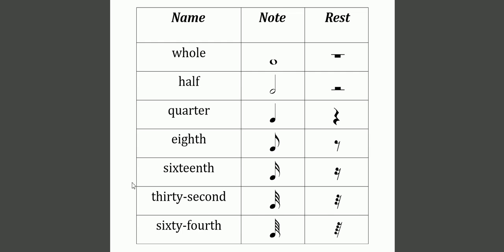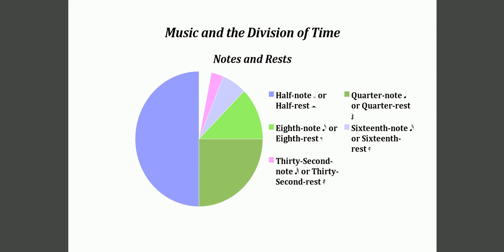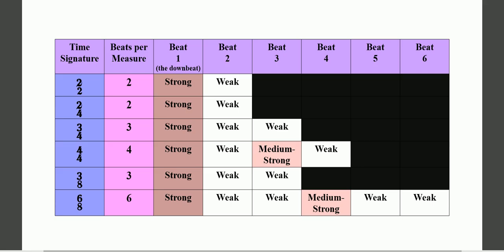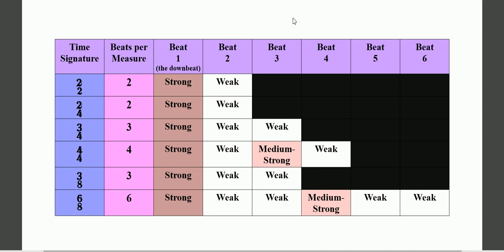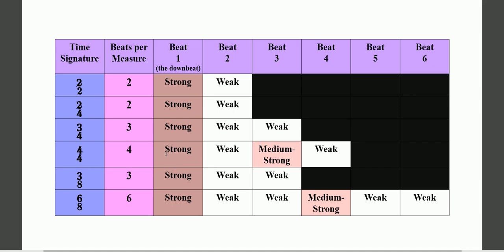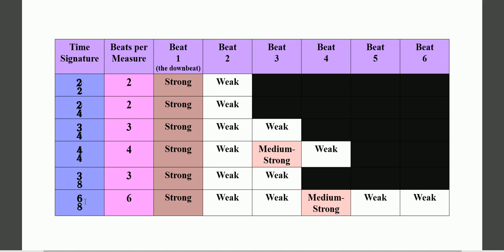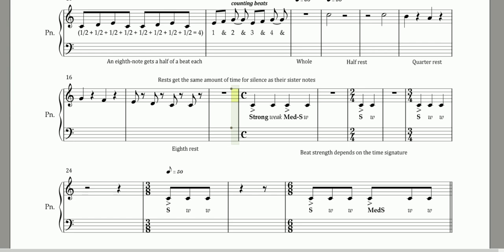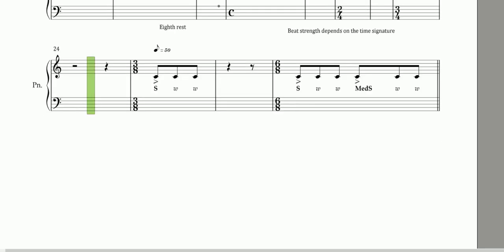Bach 2 Basics: Theory Lesson 7 pt3 Strong and Weak Beats